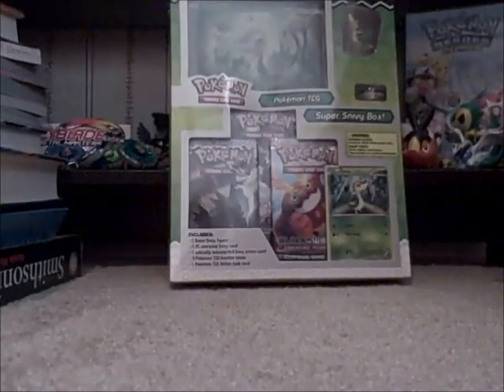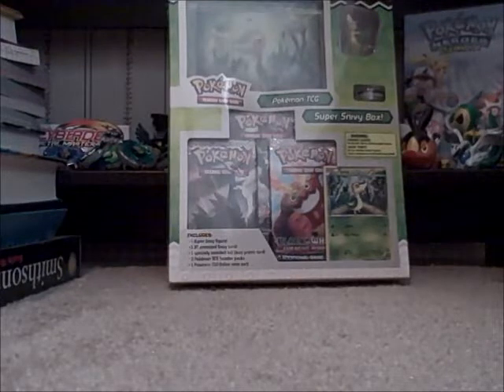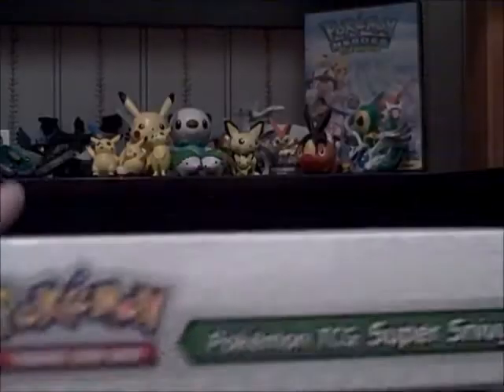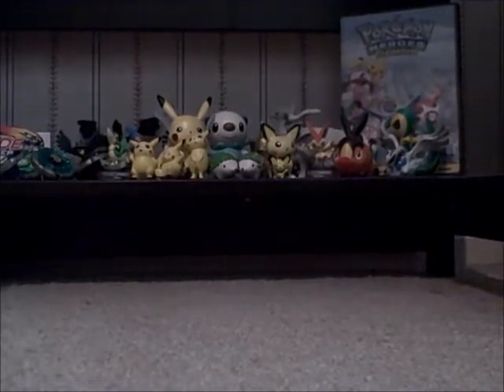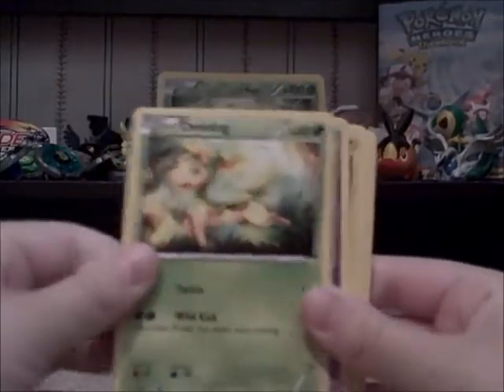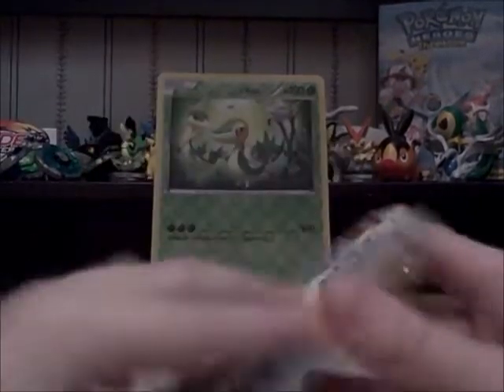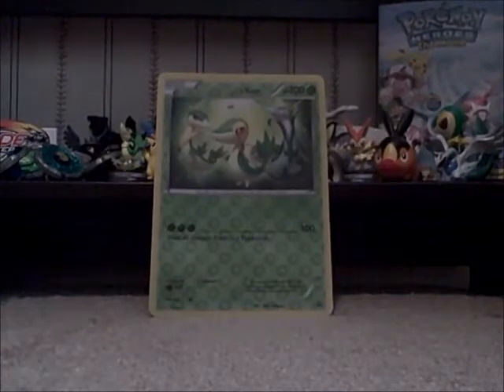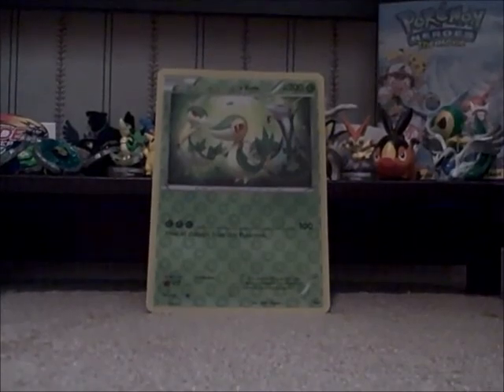Pokemon Super Snivy Box Opening!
Wahoo PurpleRodri!